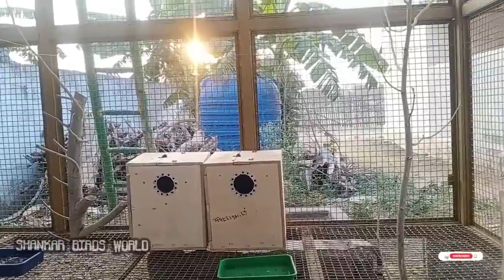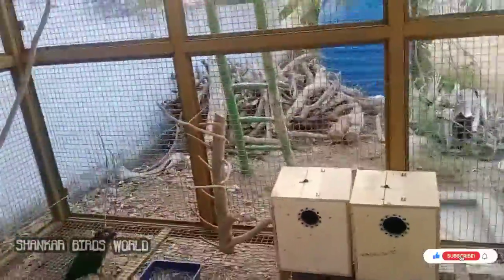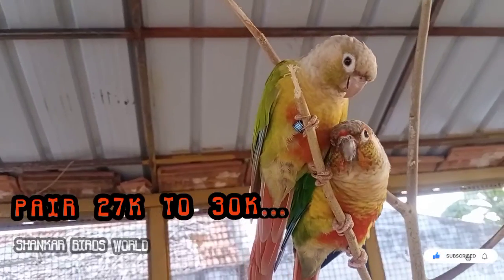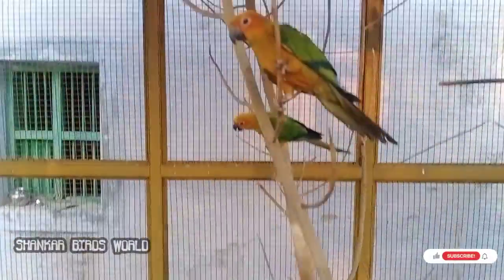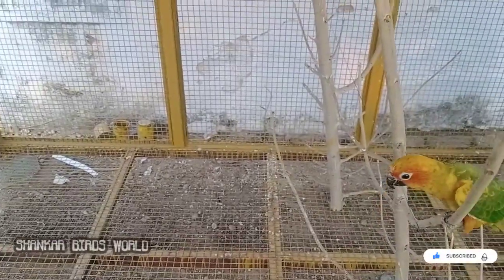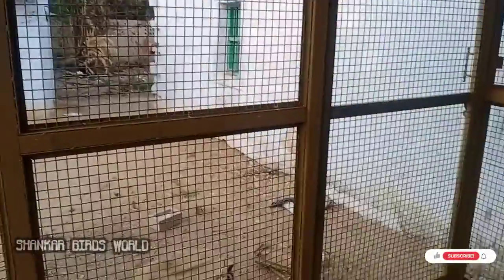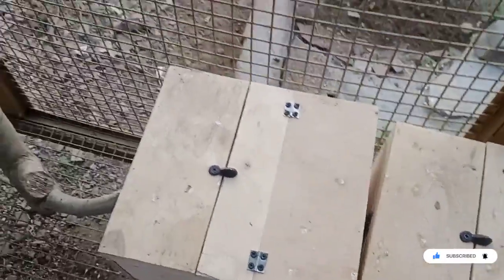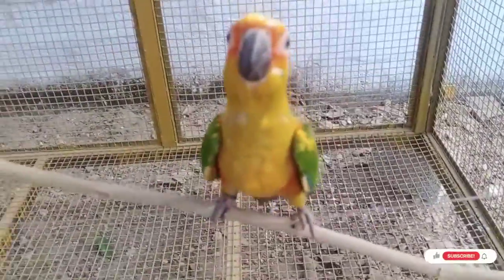Conure farm Update 😍|| New Birds || Conure Farm Setup Tamil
Conure farm setup 🥳👇;

Sun CONURE birds video ( single bird 30,000)

@Shankar Birds World
THE BIRDS RELEASING VIDEO 📷👇:

MY FACE 👀👇 VIDEO

NEW BIRDS UNBOXING ⬇️⤵️

THE CHANNEL IS ABOUT :

1) LOVE BIRDS

2) FINCHES

3) AFRICAN BIRDS

THANKS FOR SUPPORTING AS ❤️

IF YOU HAVE ANY QUESTIONS YOU  CAN COMMENT  IN COMMENTS SECTION👍

CHANNEL UPDATES::::👇👇

BIRDS UPDATE ,
BIRDS CAGE,,,,,,,,
BIRDS FIGHT,,,,,,,,
CHICK
 UPDATE,,,
FARM UPDATES,,,,
etc.